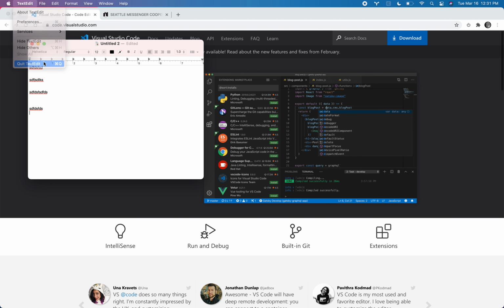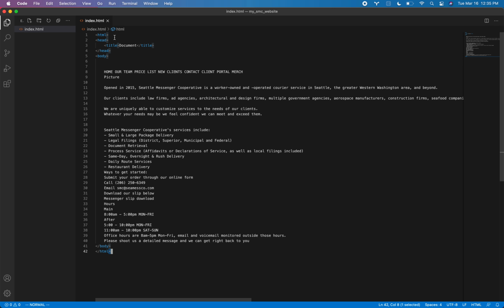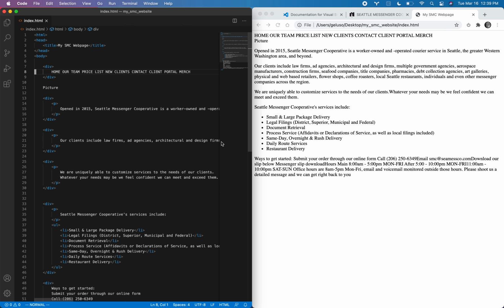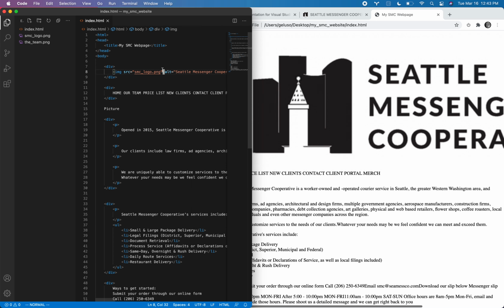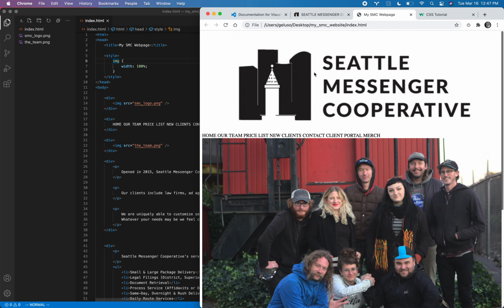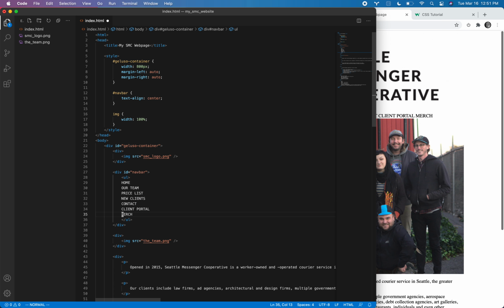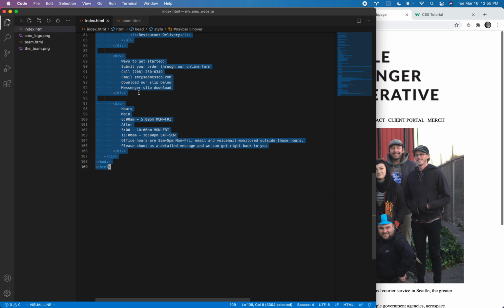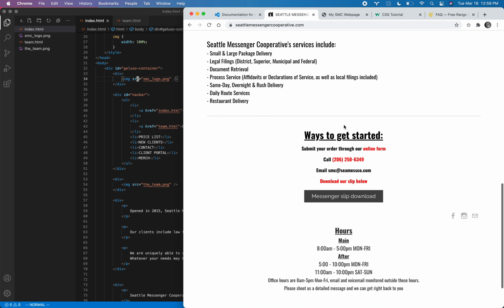intro to html and css